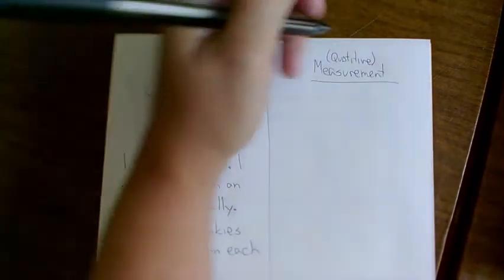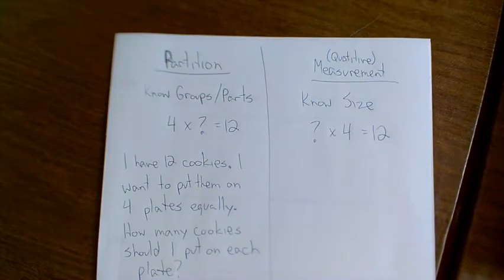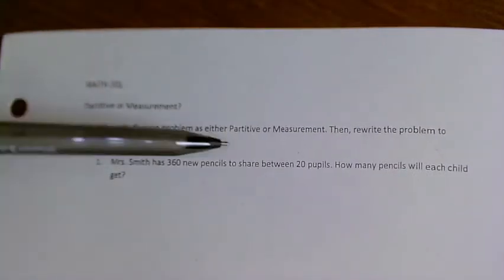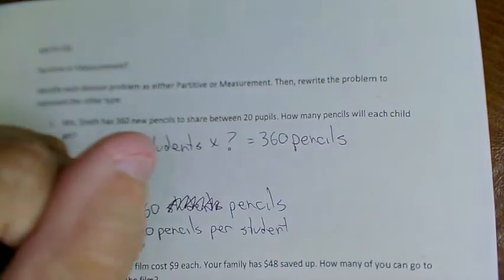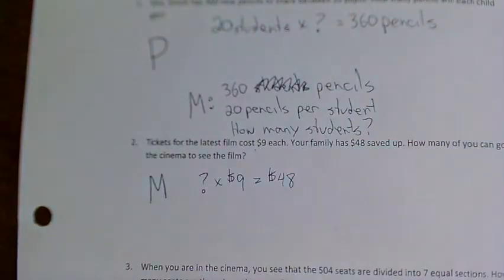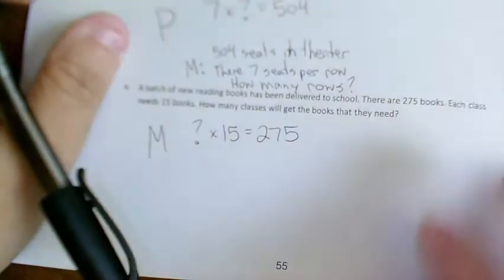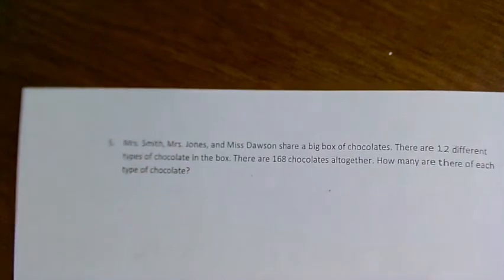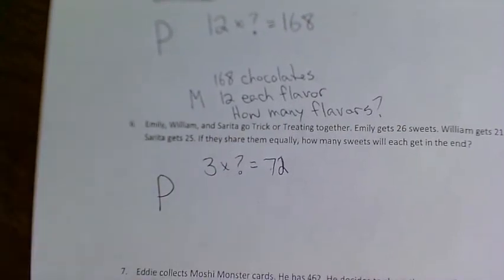Partitive and Measurement Division P 55 & 56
A video about Partitive and Measurement Division